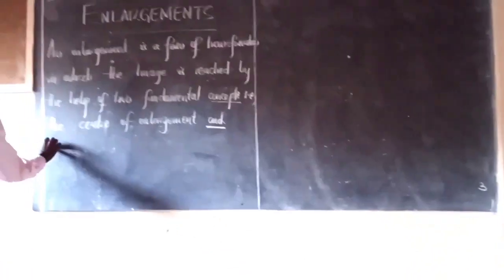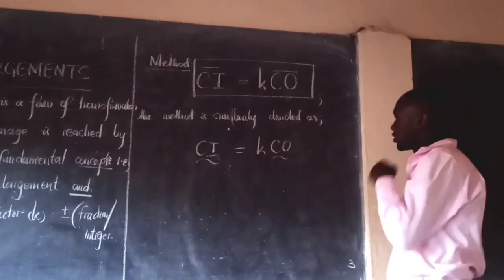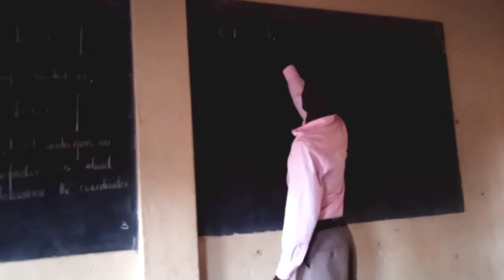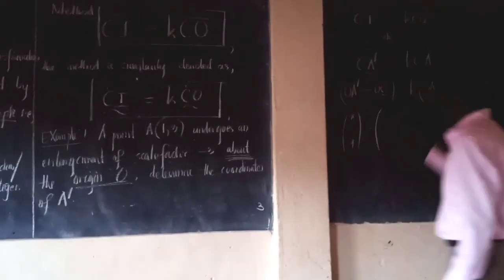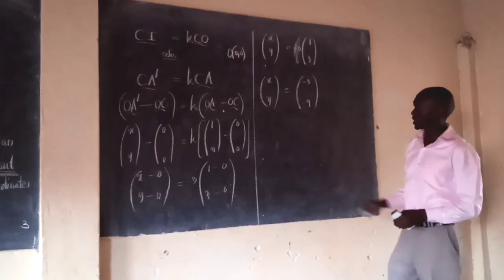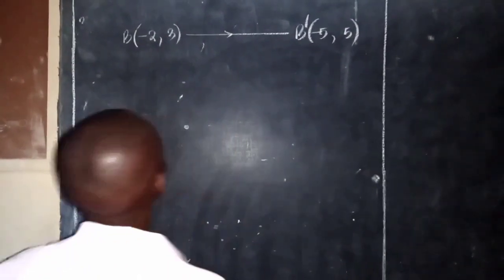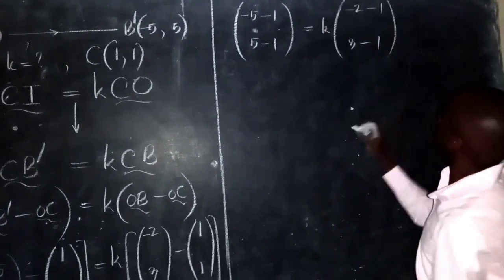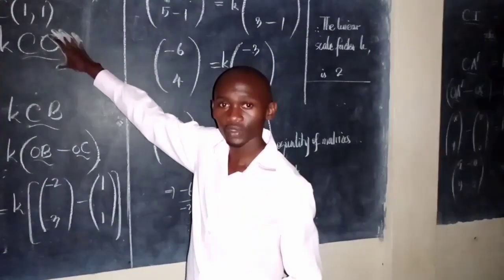Introduction to enlargements (transformations)